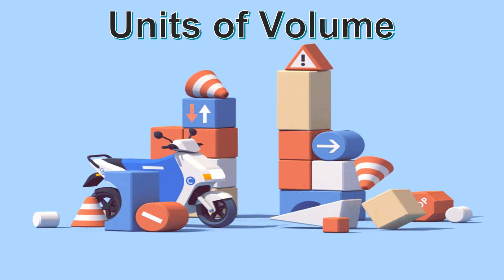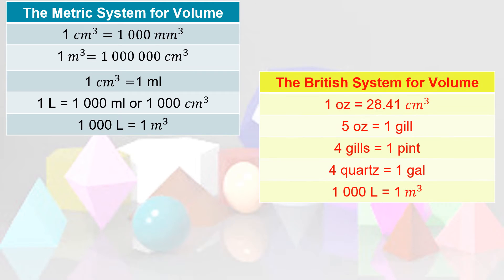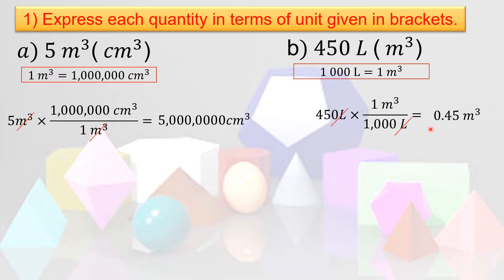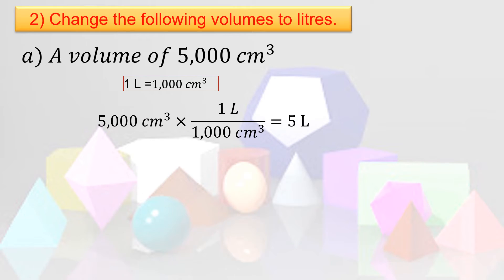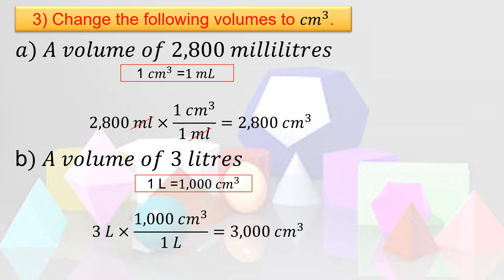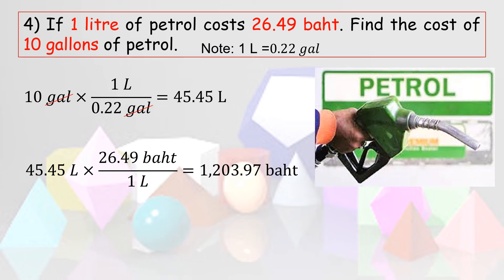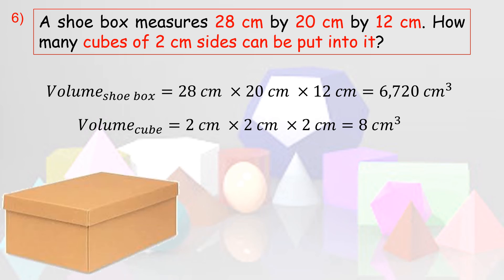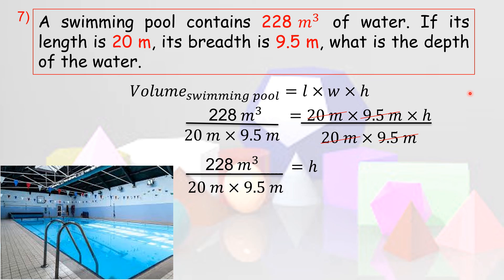Units of Volume